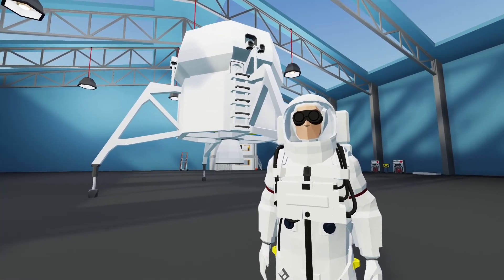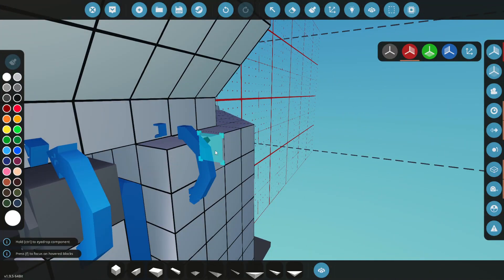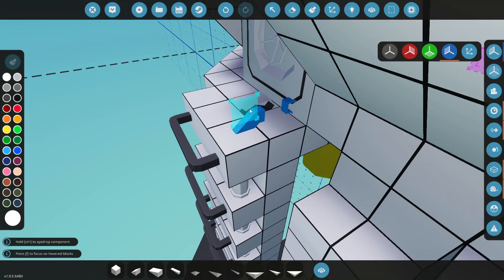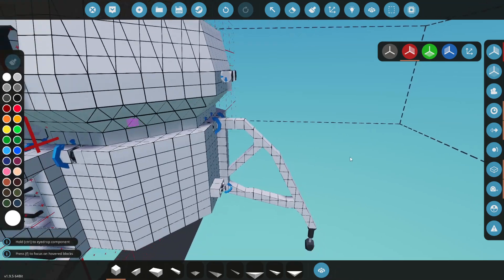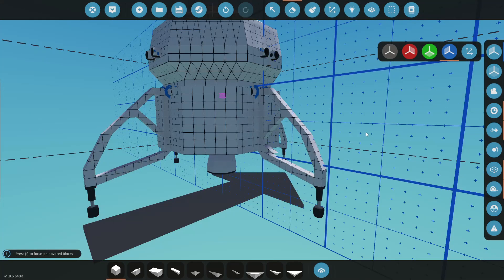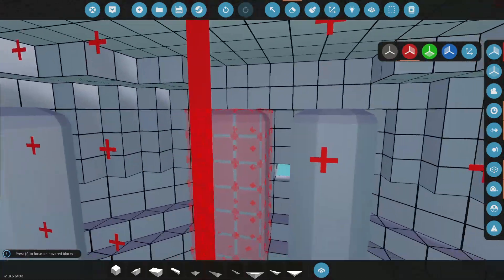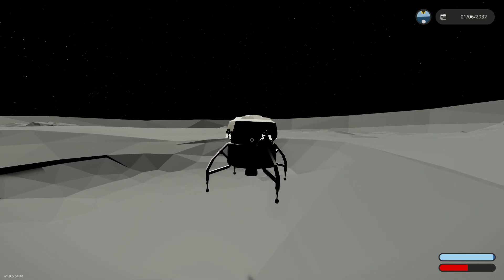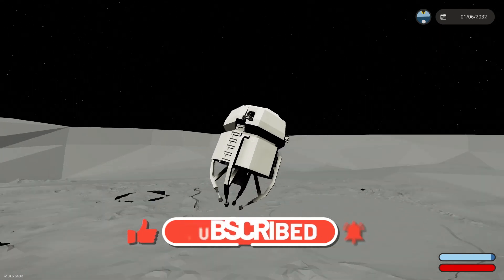Folding Landing Gear & Better RCS Thrusters for Landing on the Moon!!! - Space DLC Stormworks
In this video we continue to build ourselves a new lunar lander for landing on the moon and doing rescues.